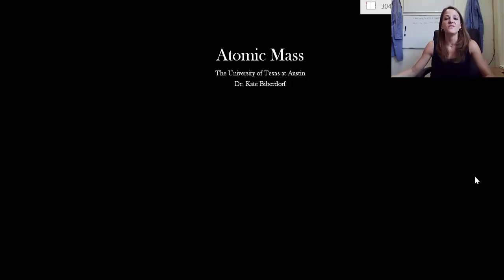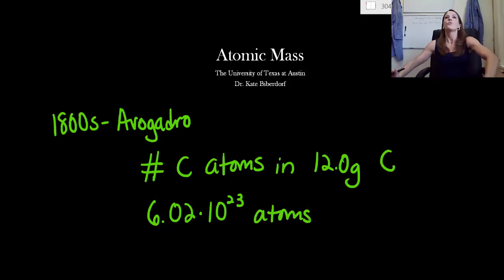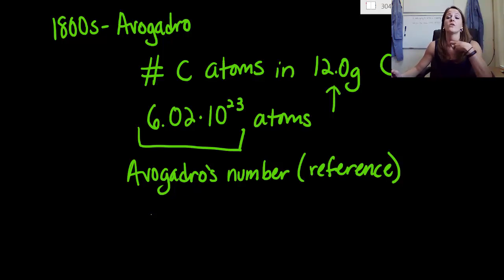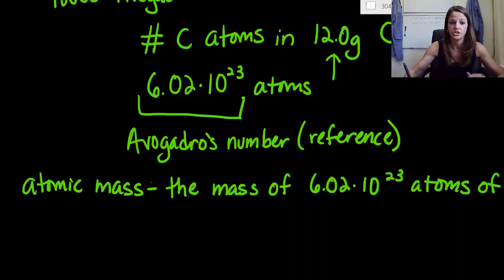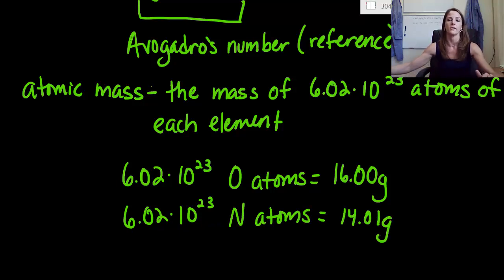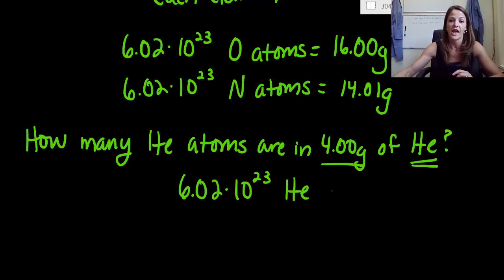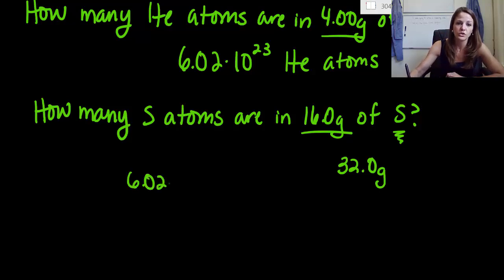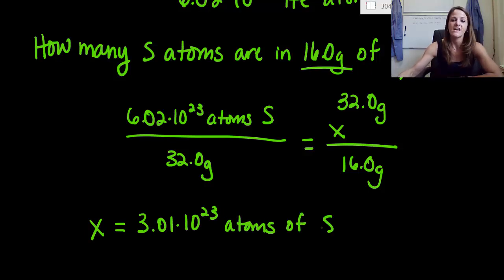Atomic Mass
A teaching video on Atomic Mass used in the 'Global Climate Change' module at The University of Texas at Austin.